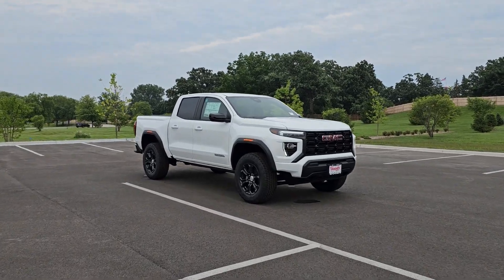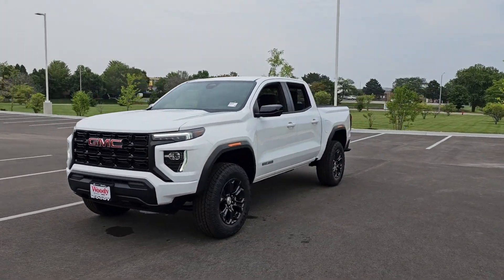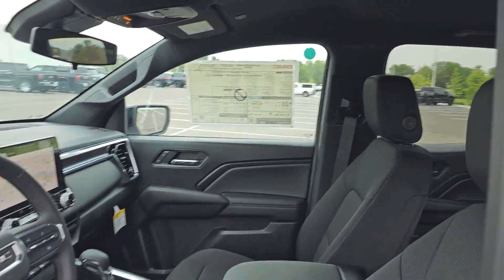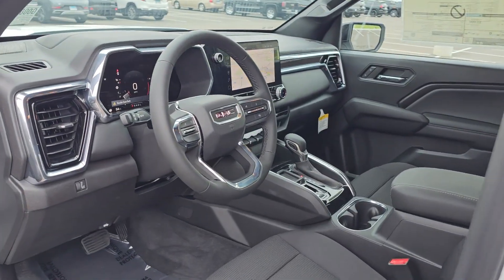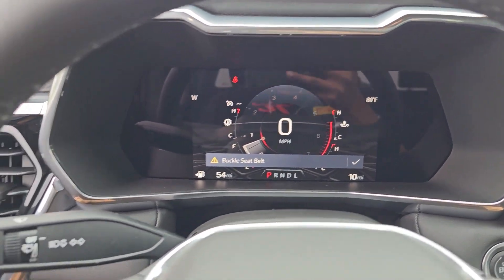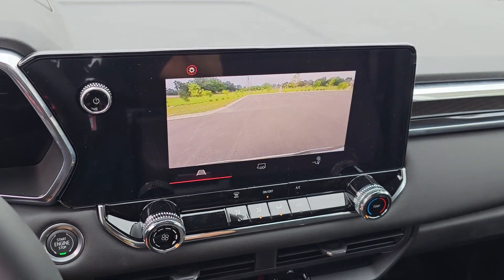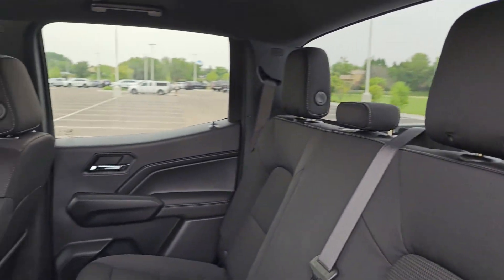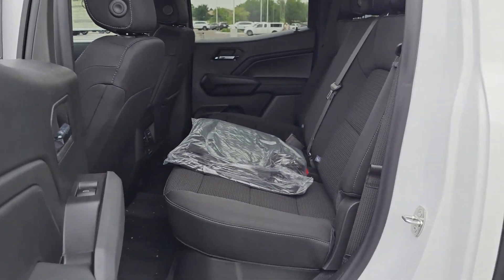2023 GMC Canyon Gurnee, Libertyville, Northbrook, Kenosha, Waukegan G00050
Summit White [LISTING TYPE] 2023 GMC Canyon Elevation available in Gurnee, Illinois at Woody Buick GMC of Gurnee. Servicing the Gurnee, Libertyville, Northbrook, Kenosha, Waukegan, IL area.

Summit White 2023 GMC Canyon Elevation RWD 8-Speed Automatic 2.7L TurbobrbrRecent Arrival!
Navigation System|6 Speakers|6-Speaker Audio System Feature|AM/FM radio: SiriusXM with 360L|Premium audio system: Premium GMC Infotainment System|Radio data system|Radio: 11.3 Diagonal Premium GMC Infotainment Sys|SiriusXM w/360L|Air Conditioning|Power steering|Power windows|Remote keyless entry|Steering wheel mounted audio controls|Speed-sensing steering|Traction control|4-Wheel Disc Brakes|ABS brakes|Automatic Emergency Braking|Dual front impact airbags|Dual front side impact airbags|Front anti-roll bar|Front Pedestrian Braking w/Bicyclist Detection|Front wheel independent suspension|Low tire pressure warning|Occupant sensing airbag|Overhead airbag|Brake assist|Electronic Stability Control|Auto High-beam Headlights|Delay-off headlights|Panic alarm|Security system|Speed control|Automatic Stop/Start|Stop/Start System Disable Button Engine Control|Bumpers: body-color|IntelliBeam Automatic High Beam On/Off|Power door mirrors|Rear step bumper|1 Rear USB Ports in Center Console (Charge-Only)|2 1st Row USB Charge/Data Ports|Apple CarPlay/Android Auto|Canyon Pro Safety|Cloth Seat Trim|Compass|Driver door bin|Driver vanity mirror|Following Distance Indicator|Forward Collision Alert|Illuminated entry|Lane Keep Assist w/Lane Departure Warning|Outside temperature display|Overhead console|Passenger vanity mirror|Rear reading lights|Tachometer|Tilt steering wheel|Trip computer|Wireless Apple CarPlay/Wireless Android Auto|4-Way Manual Front Passenger Seat Adjuster|6-Way Manual Driver Seat Adjuster|Front Bucket Seats|Front Center Armrest|Split folding rear seat|Front Passenger Seatback Map Pocket|Passenger door bin|Alloy wheels|Wheels: 18 x 8.5 Dark Gray Painted Aluminum|Variably intermittent wipers|3.42 Rear Axle Ratio